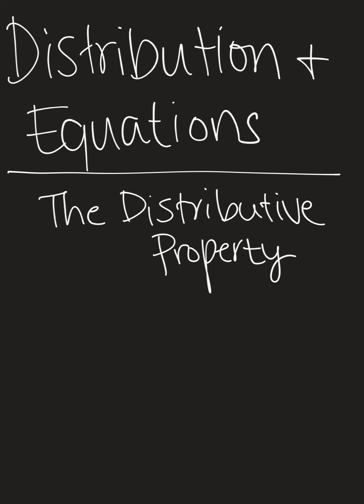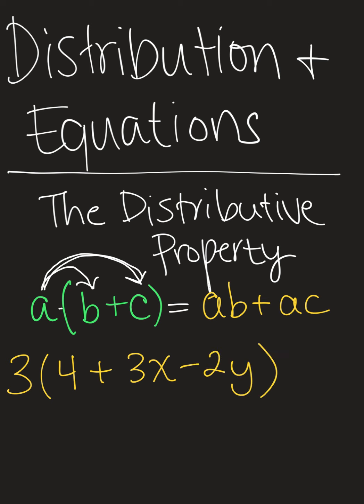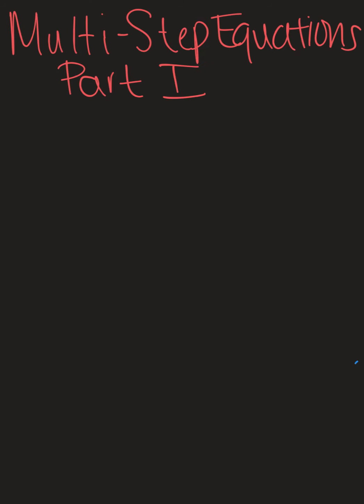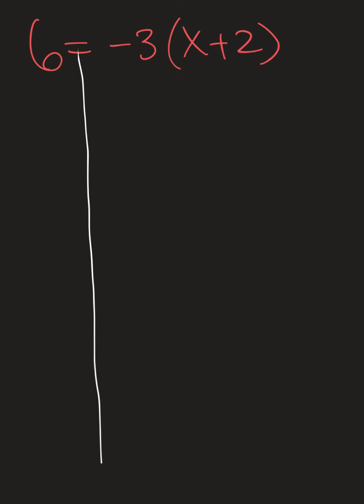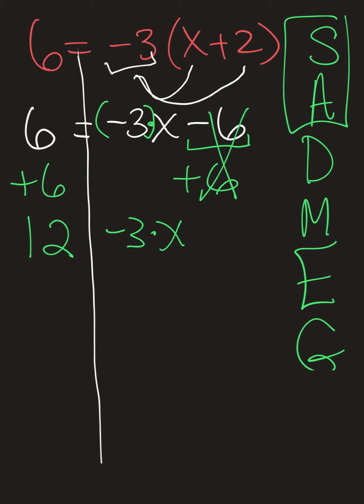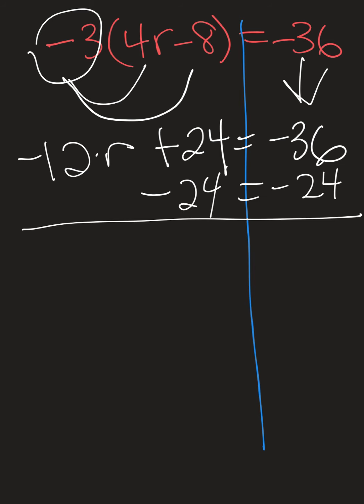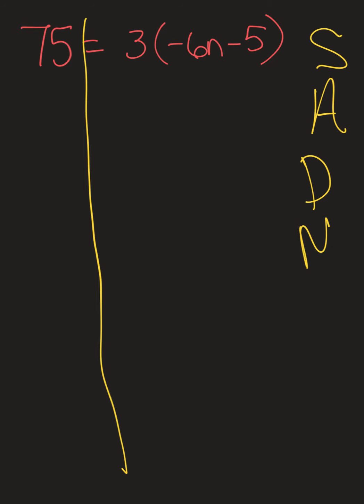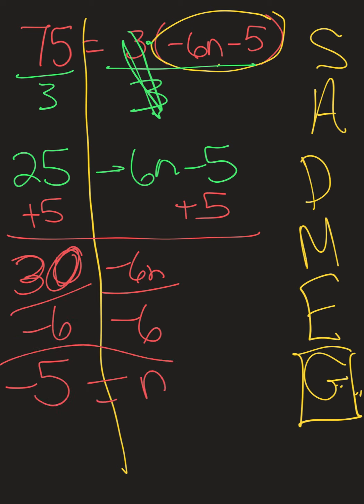Equations with Distribution.mp4